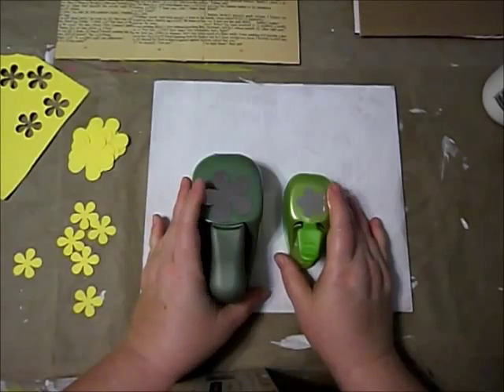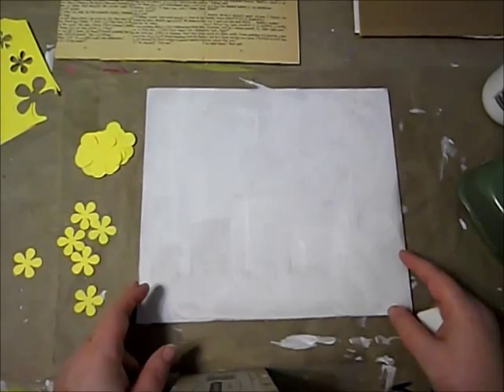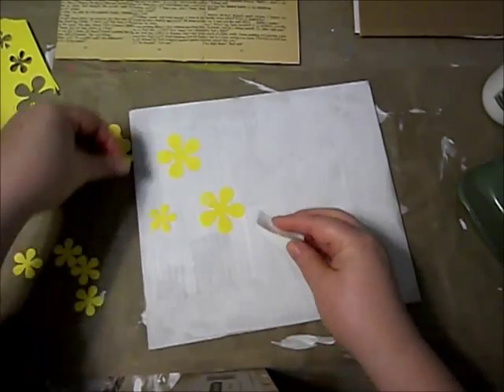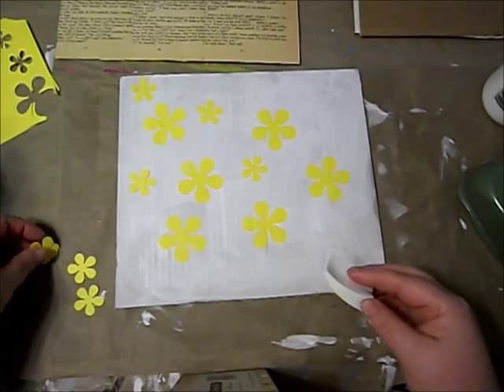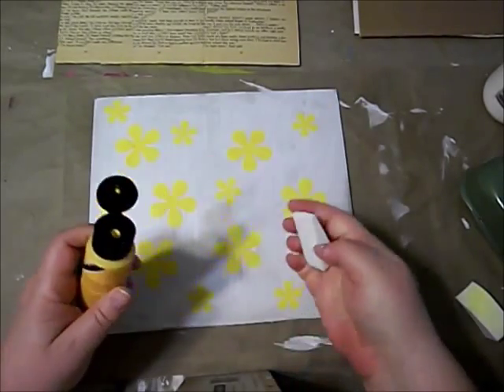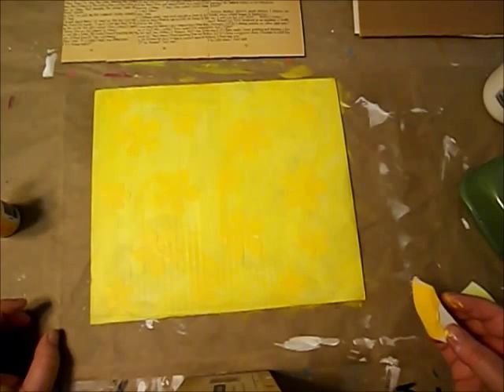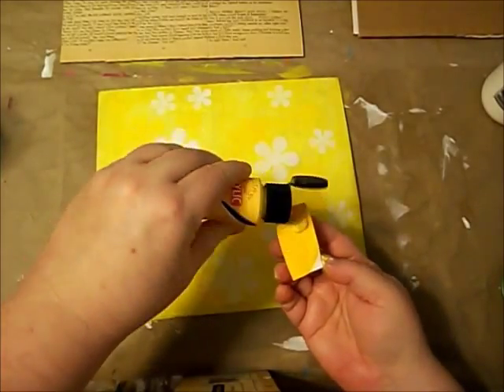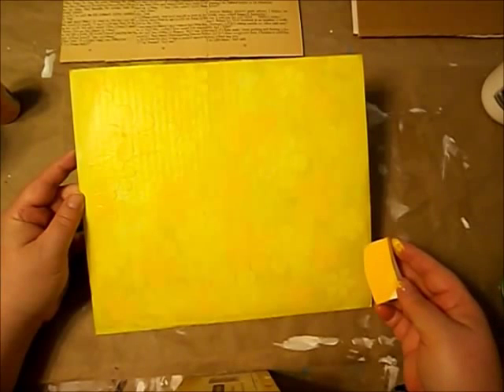Lisa's Guide to Layering: Punched Flowers + Paint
A simple, subtle background, made using punched paper flowers and paint.